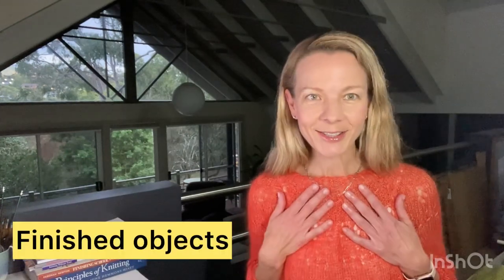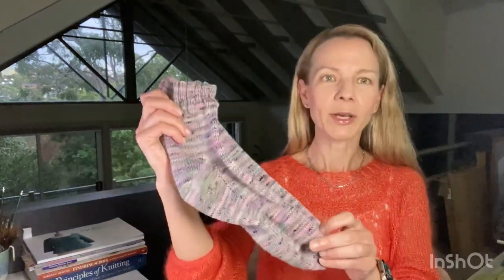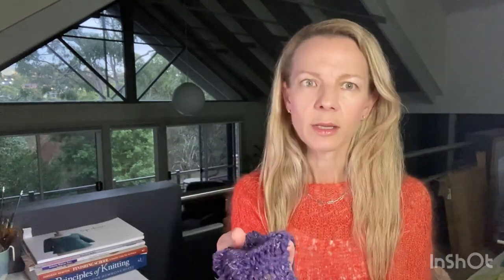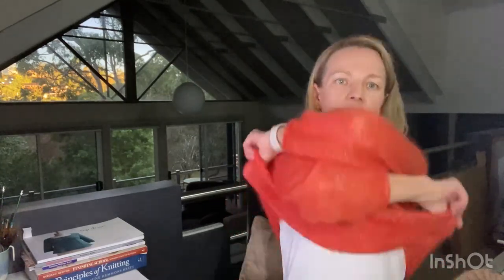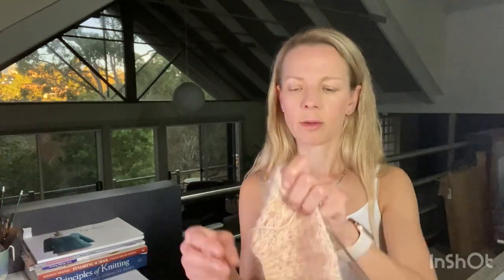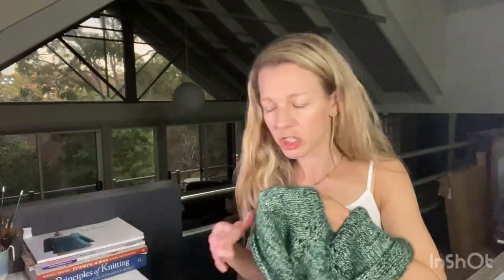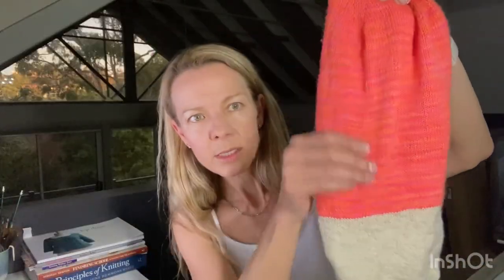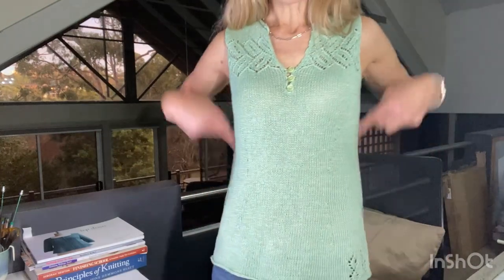Episode 20: Ranunculus #2 and new Sorrel WIP by Wool & Pine - Mostly Knitting Podcast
FOs:
Ranunculus by Midori Hirose in Julie Asselin Anatolia Mohair Silk Lace in Clementine held double

Sport Weight Gusset Heel Socks by Wendy Johnson using Skein Sport in Eventide

WIPS:
New - Ranunculus in Berroco Remix

New - Sorrel by Wool & Pine in Rowan Kidsilk Haze in Nectar and some leftover Life in the Long Grass Linen Merino and other small balls of leftovers

Felix Pullover by Amy Christoffers in Sundara Aran Silky Merino in Somewhere Out There and Knit Picks Aloft in Labyrinth

Exploration Station by Stephen West - using Skein Classy in In the Navy and Tosh Merino Light in Neon Peach, Well Water and Antler

Cumulus Tee by PetiteKnit using Knitting for Olive Pure Silk in Ballerina

Musselburgh by Ysolda Teague  in Madelinetosh Tosh Merino Light in Neon Peach and Antler

FO from the vault:
Versaille Shell by Connie Chang Chinchio using Louet Euroflax Wet Spun Linen in Seafoam Green

PLANS - still so many!
Mitts for Mia - only one that i will start soon
Felix Pullover by Amy Christoffers - another one with Shepherd Supreme 8ply and Knit Picks Aloft in Oat
Cosy Classic Light by Jessie Maed Designs - not sure about the yarn
Camisole No. 2 by My Favorite Things using Knitting for Olive Pure Silk in Raspberry Pink
Moon Set Tee by Ozetta using Knitting for Olive Cotton Merino in Soft Aqua

Endcard sweater:
Sorrel by Wool & Pine